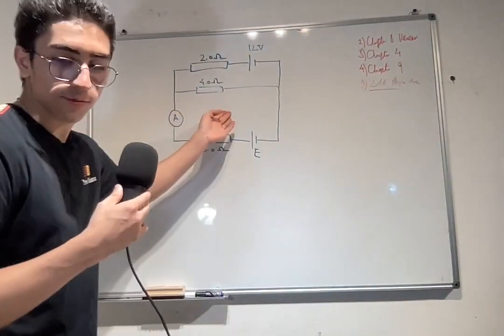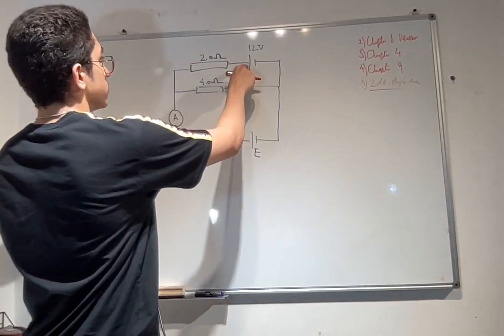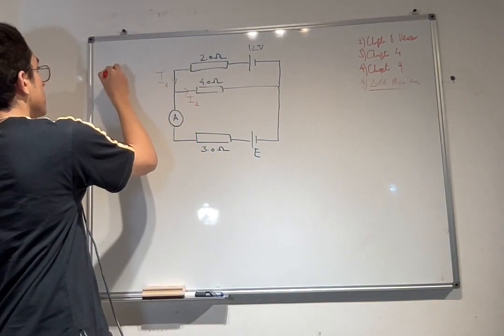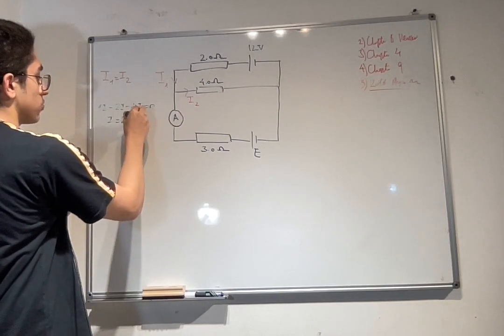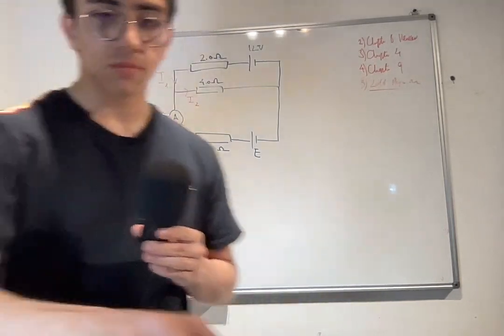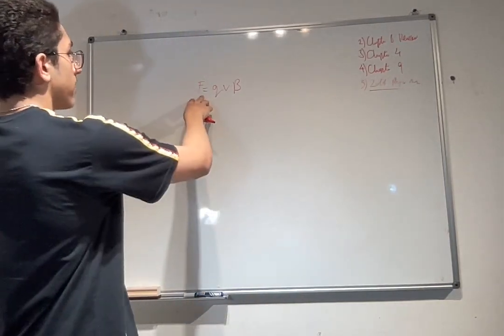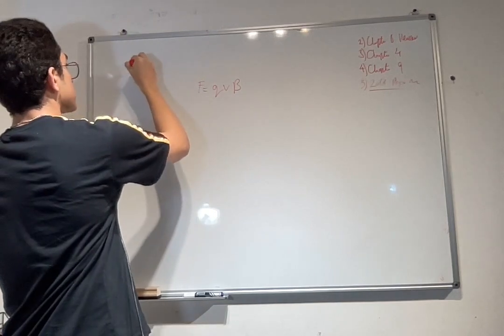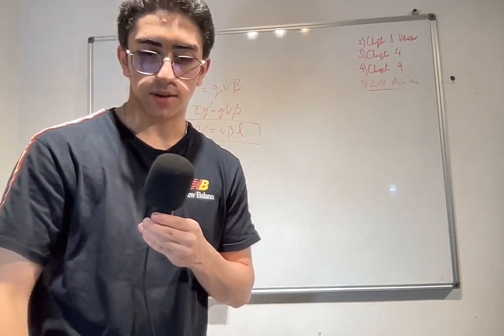Physics: Q 6 May 2016 Paper 2